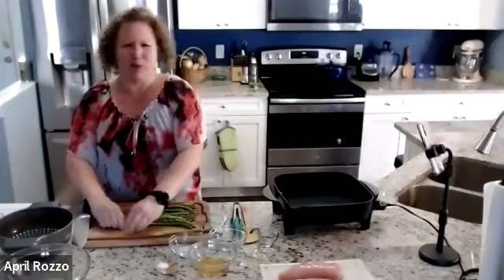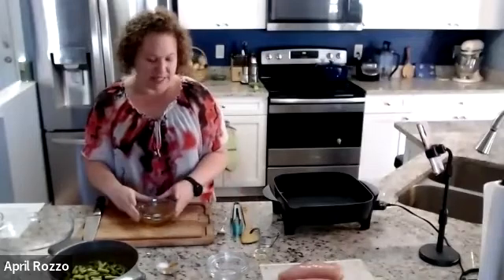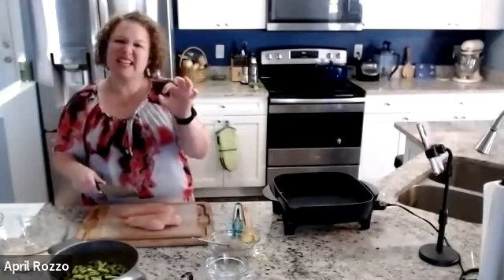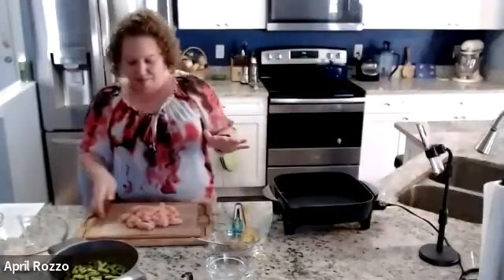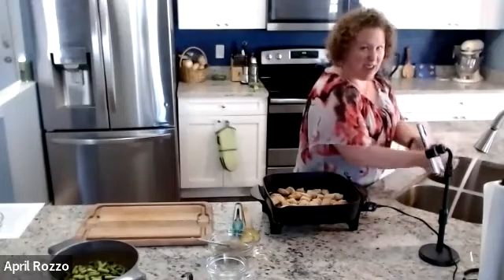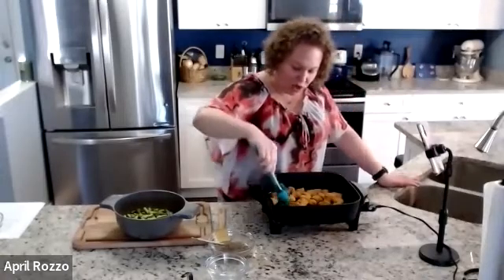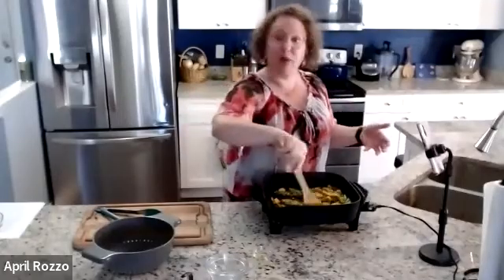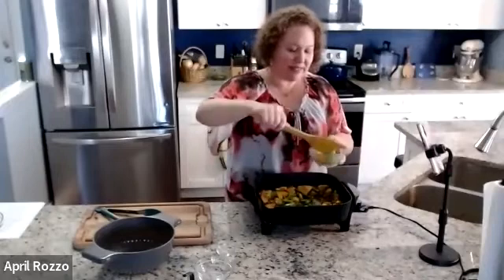Turmeric-Black Pepper Chicken with Asparagus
Join FCS clinical oncology dietitian April Rozzo, MS, RD, CSO, LD/N in her kitchen as she prepares this month’s healthy recipe, turmeric-black pepper chicken with asparagus.